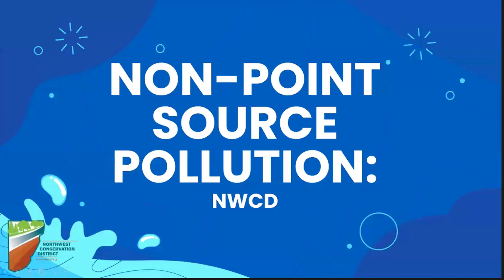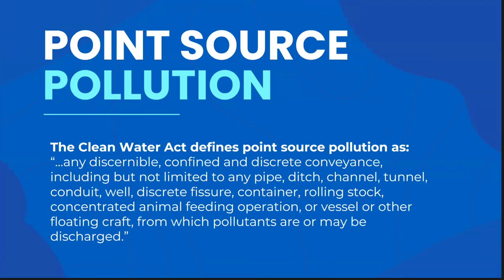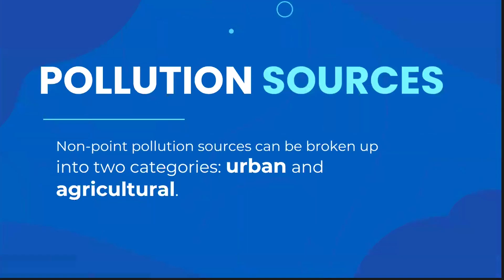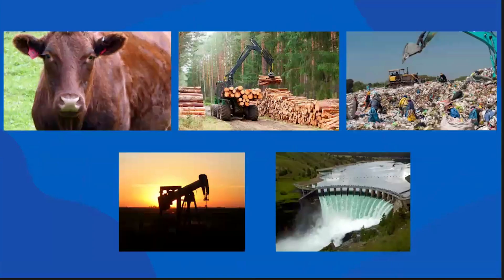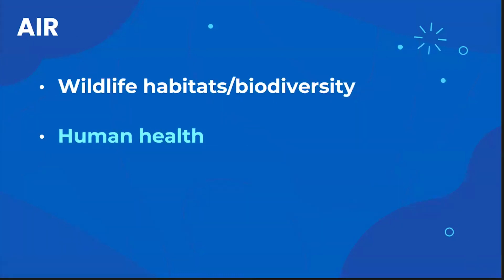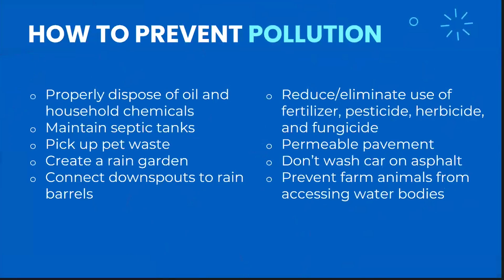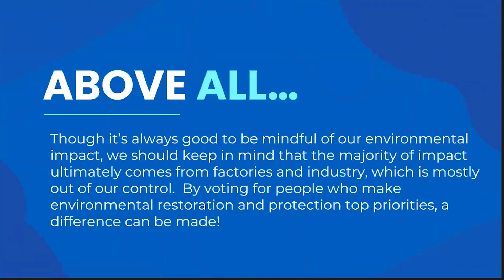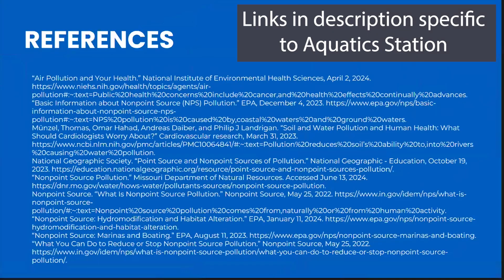Non Point Source Pollution Overview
This video is an overview of Non-Point Source Pollution in Connecticut. The speaker is Grace Jenks, 2024 Outreach and Education Intern, Northwest Conservation District (nwcd.org).

This video is a part of content for the CT Envirothon Aquatics Station. Check our the aquatics playlist on this channel for more.

Timestamps
0:00-0:14 Introduction
0:14-0:26 Topics Being Covered
0:26-1:20 Differences between point and non-point source pollution
1:20-1:37 Types of NPS pollution
1:37-1:51 Image examples
1:51-2:50 NPS pollution sources
2:50-3:04 Image examples
3:04-3:15 NPS environmental effects
3:15-3:33 Effects on water
3:33-3:56 Effects on soil
3:56-4:26 Effects on air
4:26-5:19 NPS prevention/solutions
5:19-6:11 Rain Garden and Permeable Pavement
6:11-6:39 Closing thoughts
6:39-6:50 References